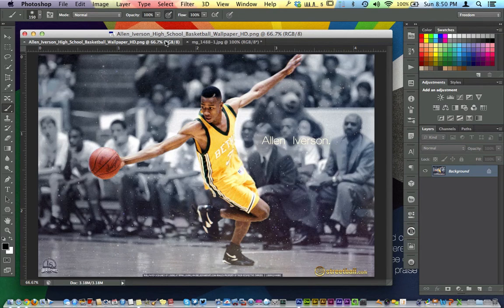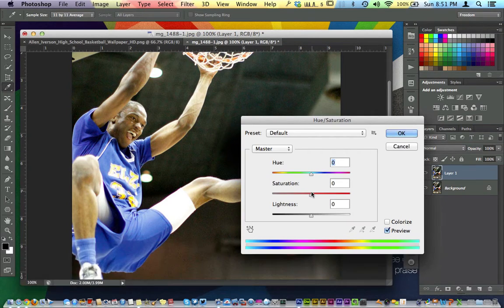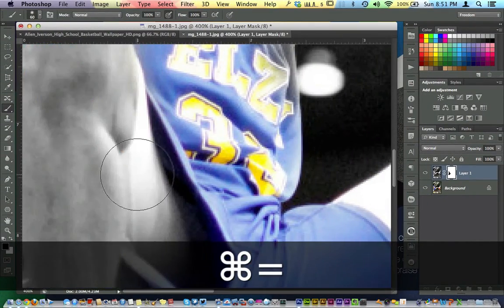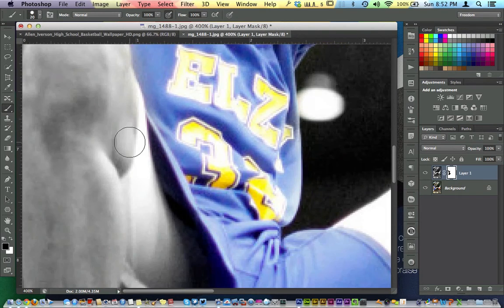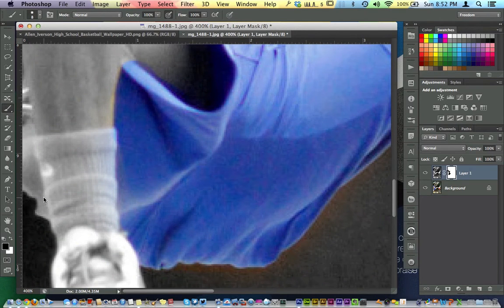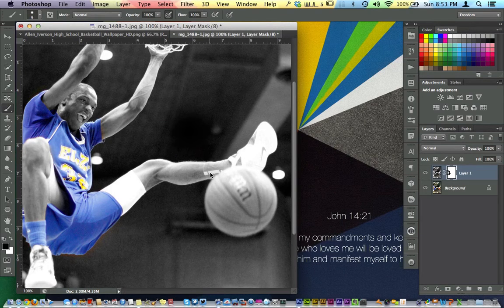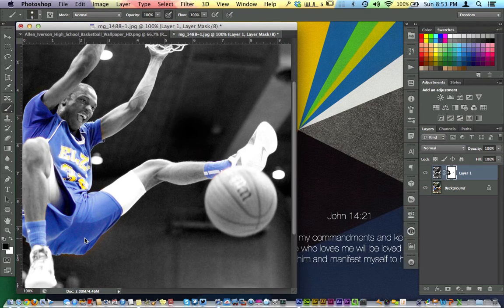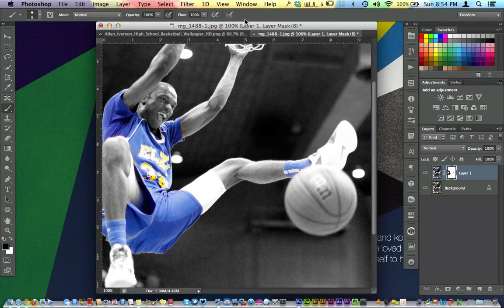Color Splash (Photoshop CS6) for beginners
to help you learn only what you need to know in photoshop to move quickly and get the job done in less then 5 minutes. Vist the site for details :-)

Single out a specific color in your images, leaving the rest black and white in Photoshop CS6. This method also works in previous versions of Photoshop! This tutorial covers selection methods, Adjustment Layers, and Layer masks, all of which will help you in your day-to-day photo editing.